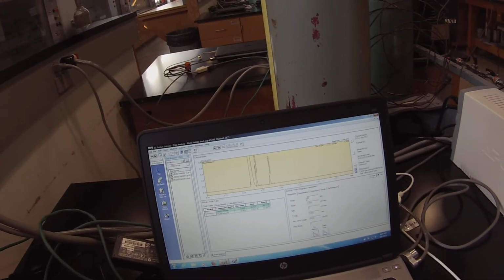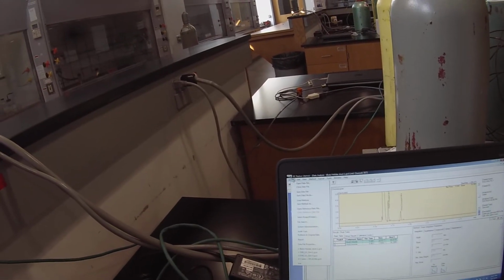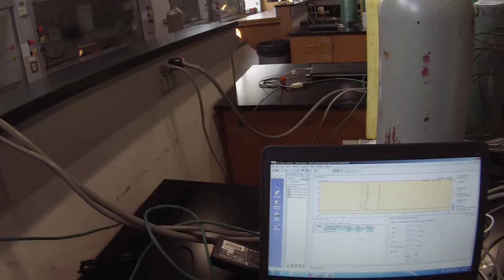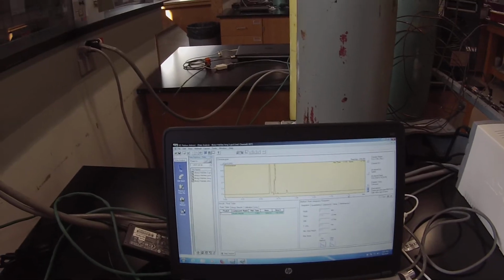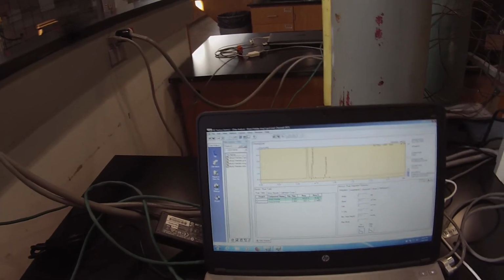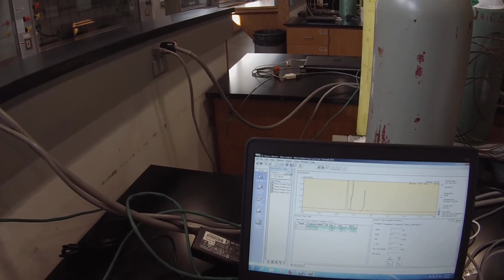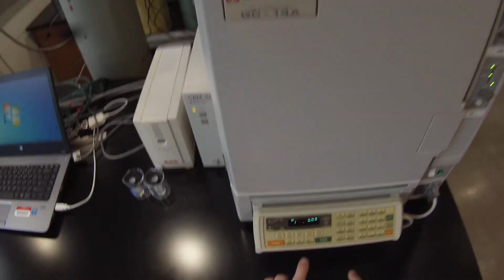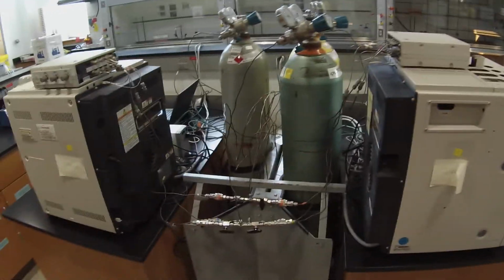GC Data Collection Part III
This video concludes the collection of data for the t-butanol reaction, for both reaction times.